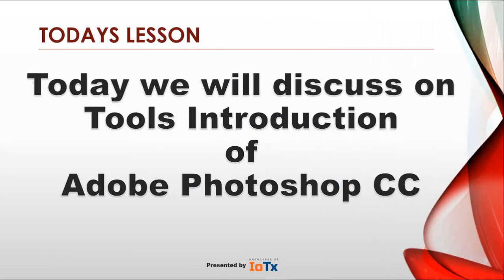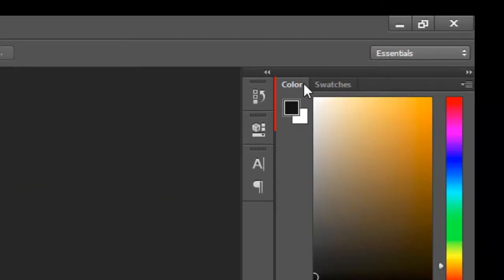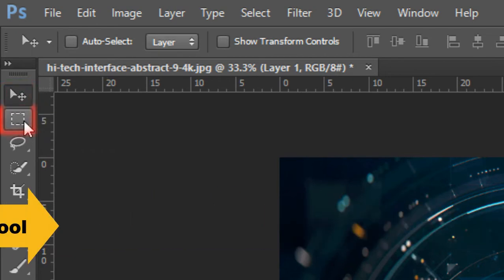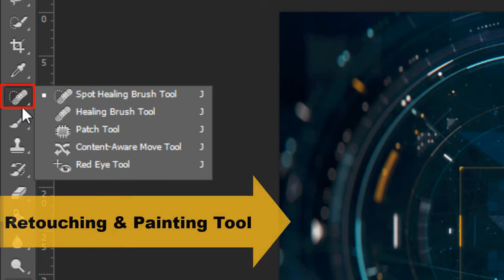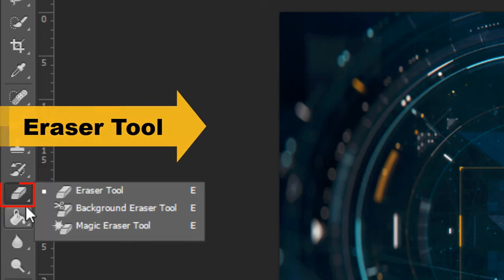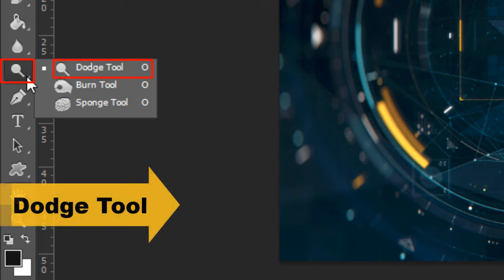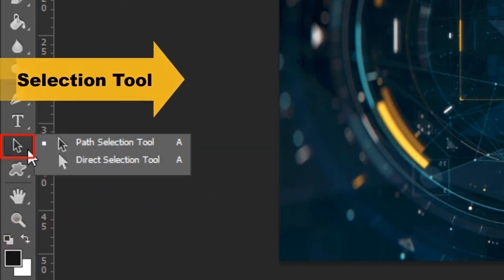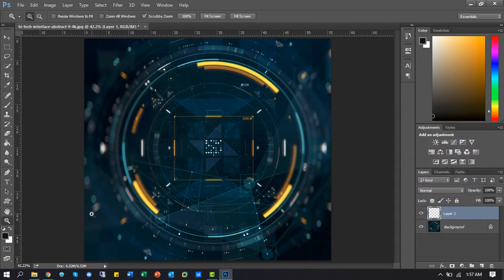Photoshop Tools Tutorial Bangla 2021 | Adobe Photoshop CC 2021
Today we will discuss the photoshop Tools Tutorial Bangla 2021 || Adobe Photoshop CC 2021. Photoshop is the top graphics design application and every day we use it for many types of works like social media files or professional works.

❤️ We recently started an Adobe Photoshop CC Full Course, if you are interested then you can join by clicking this

Timestamps:
0:00 Channel Intro

If You Want To Give Any Suggestion. Please Submit Your Valuable Comment For Improving my Contents.